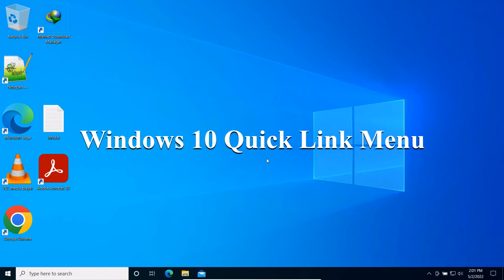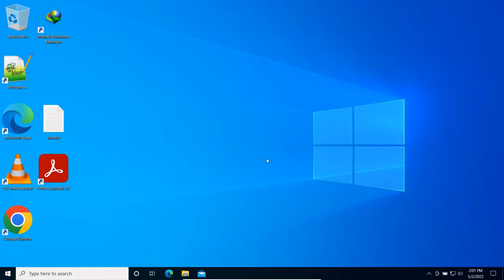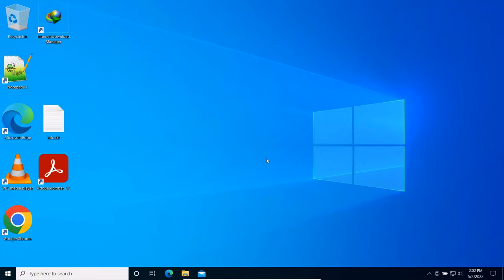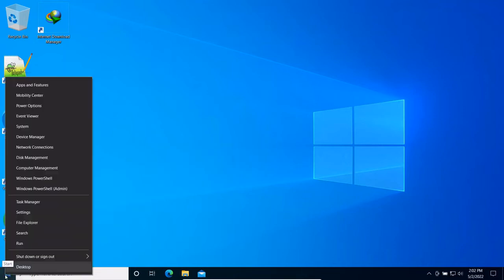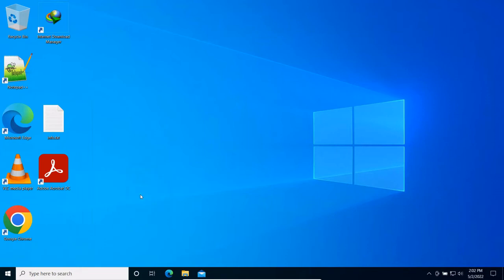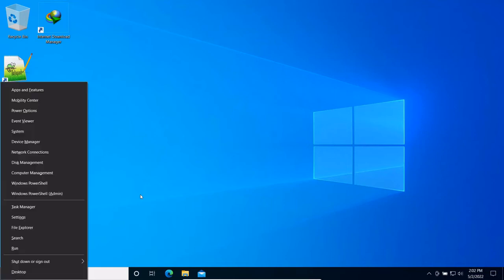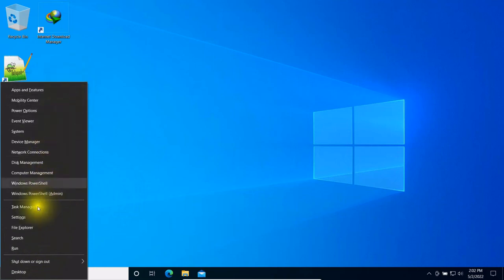windows 10 quick link menu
windows 10 quick link menu, A quick Windows 10 video showing you how to access the "Quick Link" menu